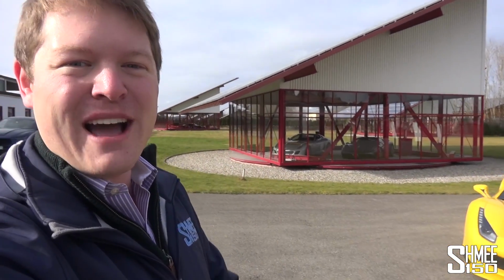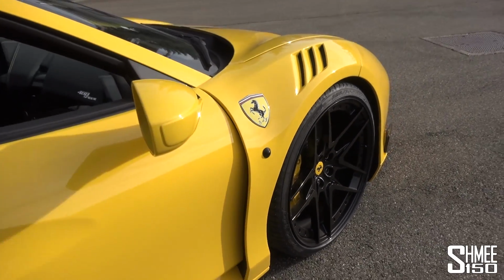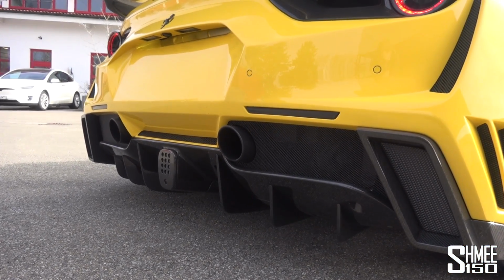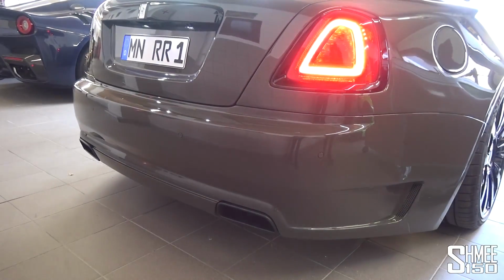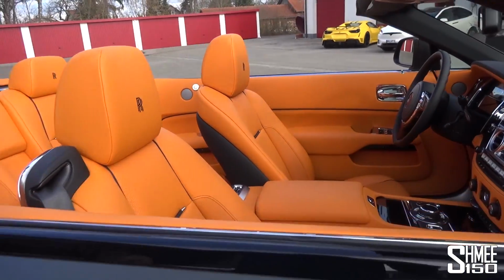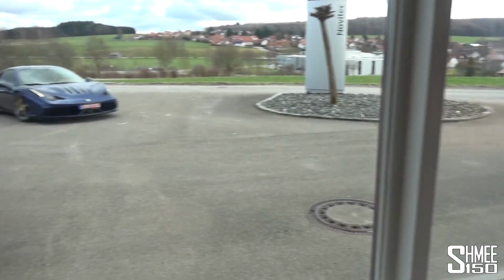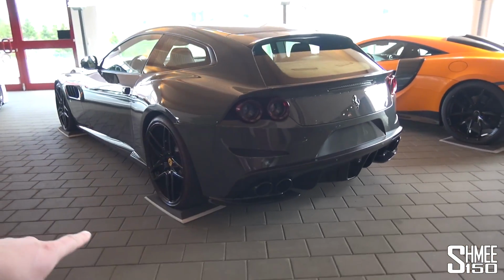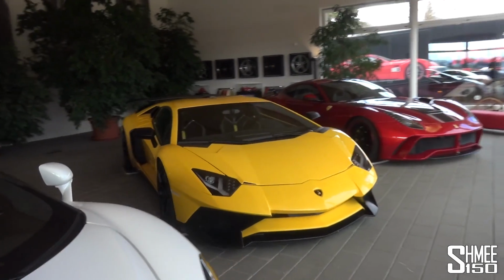This Novitec N-Largo is a Crazy Ferrari 488 Spider! | FIRST LOOK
Let's take a first look at the new Novitec 488 N-Largo! The car is one of just 11 versions to be made based on the Ferrari 488 Spider, receiving the full widebody N-Largo package along with a serious noise from the new exhaust. No visit to Novitec is boring and while there we can also explore the venue including a look at the brand new Dawn Overdose, F12 N Largo S in the showroom and some of the works in progress!

The 488 N-Largo has a complete overhaul including new carbon fibre parts making up the wider body. It's sitting on new wheels and lowering springs as well as a totally new exhaust system that transforms the sound of the 3.9l Twin Turbo V8 found in the regular Ferrari 488 GTB and Spider.

Similarly the Dawn Overdose offers a very unusual package, limited to just 8 units. The Rolls-Royce has a dramatic widebody package, and unusually for the car there is an exhaust system that allows some sound to come from the V12.